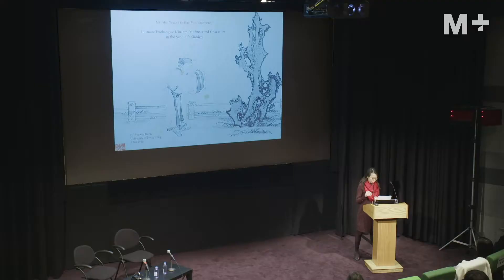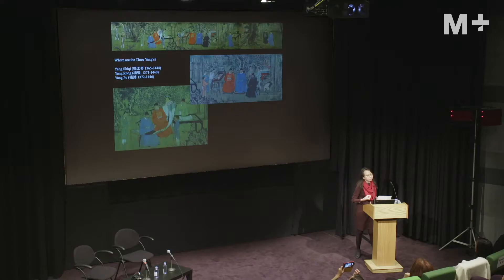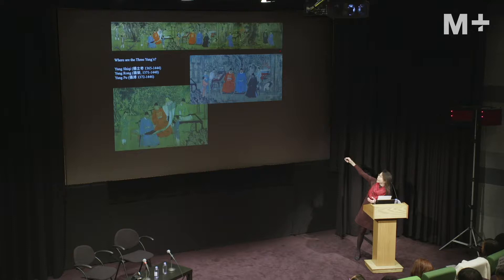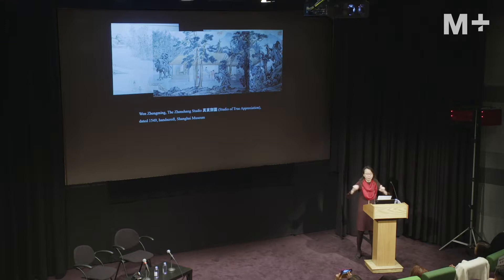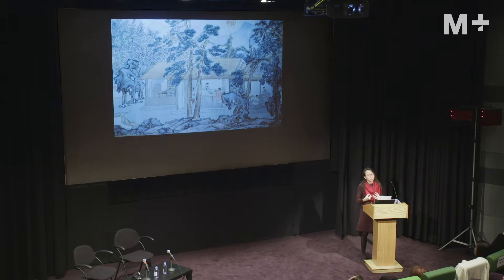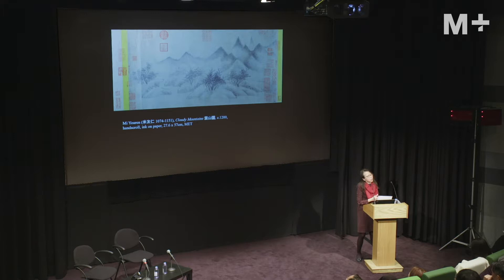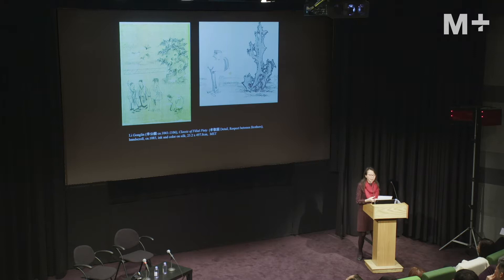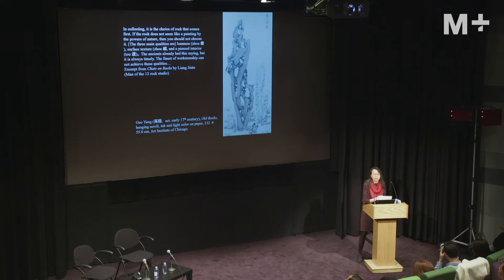M+ Talks｜Intimate Exchanges｜Yeewan Koon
The Chinese scholar’s garden epitomises the social world of Ming- and Qing-era literati gentlemen. It was a site of private contemplation, a place for literary gatherings, and a space where expressions of culture and artworks were made, viewed, and circulated to reinforce the idealised world of educated male scholars. In this talk, artist and professor Yeewan Koon examines how depictions of gardens were used to address emotions and viewpoints that co-existed alongside the ideal image of scholars and the relationships they cultivated in late-imperial China.

The concept of the scholar’s garden was instrumental to the spatial arrangement of the exhibition ‘Noguchi for Danh Vo: Counterpoint’. This talk challenges the conventional way of looking at the garden and explores the spaces of tension that open up when madness, obsession, and unusual claims of kinship transgress the traditional boundaries of the scholar’s world. How are issues such as love between men, devotion to a favourite rock, and memories of loved ones revealed?

Event Details:
Date: 9 January 2019
Venue: Louis Koo Cinema, Hong Kong Arts Centre

*English and Traditional Chinese closed captions are available in the player.*

M+ is Hong Kong’s global museum of visual culture.